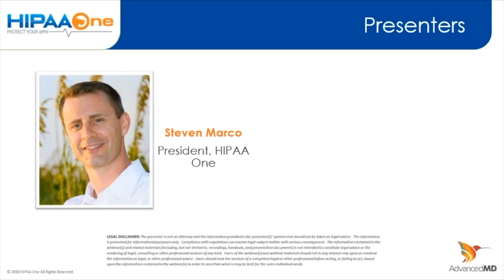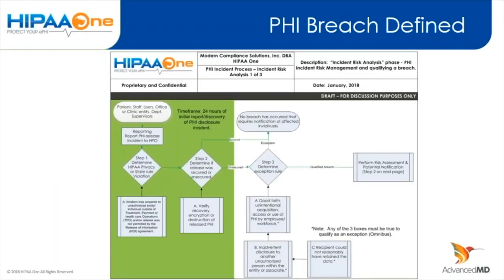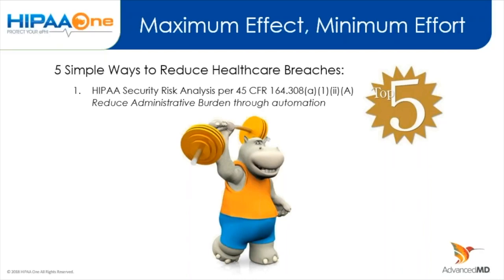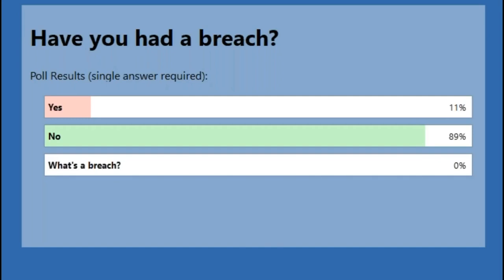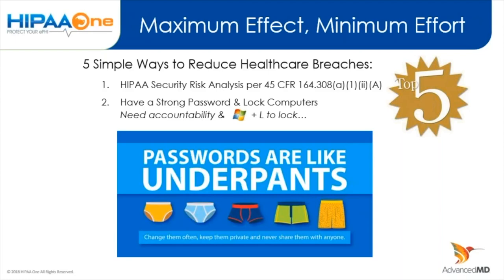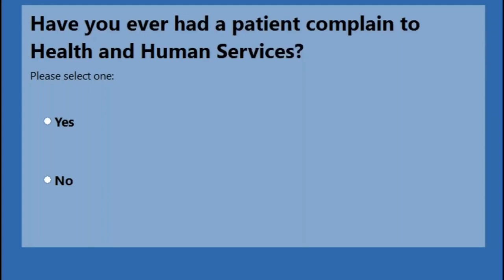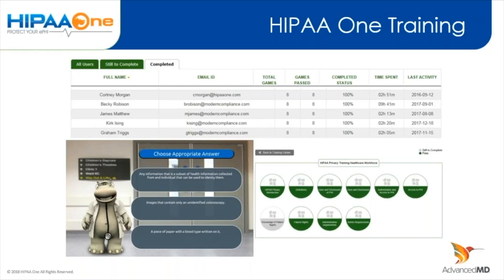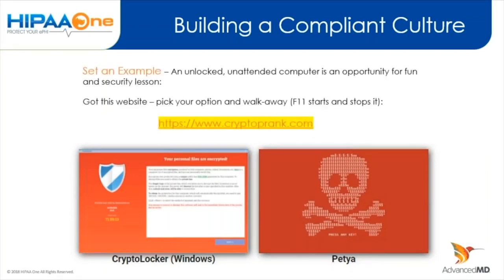5 Simple Ways to Reduce Healthcare Breaches | AdvancedMD and HIPAA One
AdvancedMD with vendor partner HIPAA One. Live streamed on May 24, 2018

5 Simple ways that we see are easy things you can do within your practice to protect against health care breaches.